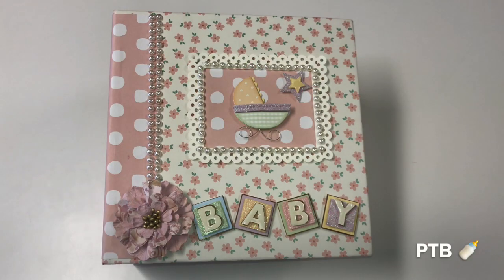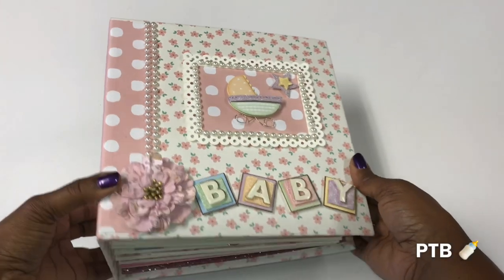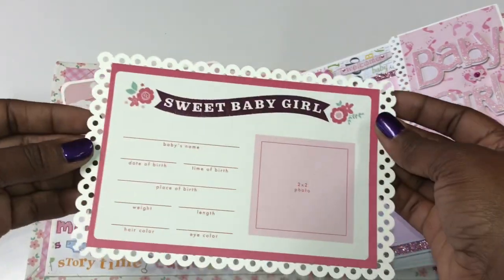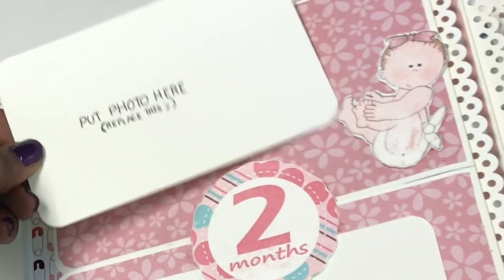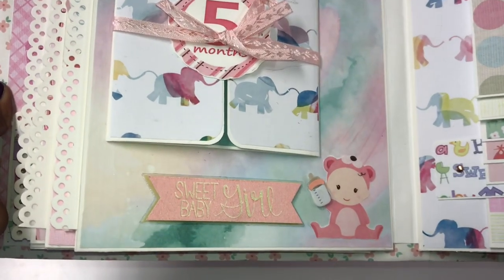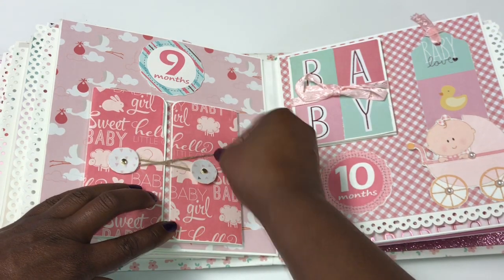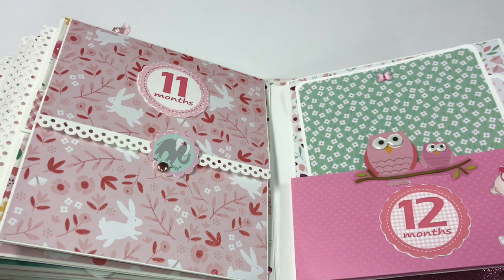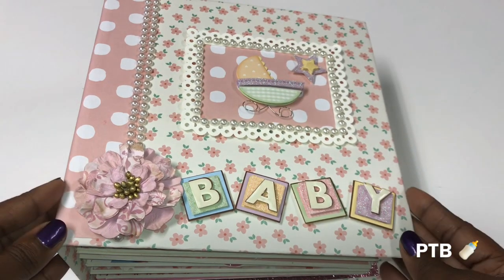Dooney & Bourke: Baby Girl Mini Album Show-n-Tell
Join my Facebook group- The Dooneynista Den

Rosa Kelly

Missed my last videos?

xoxo...PTB 🍼